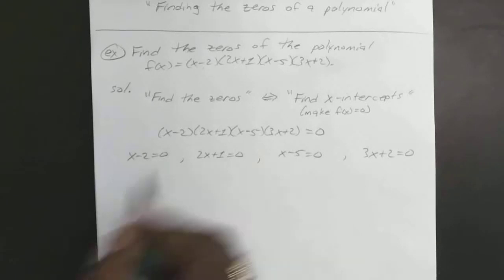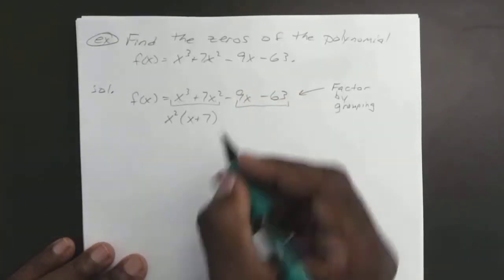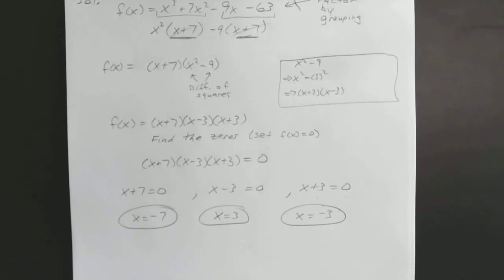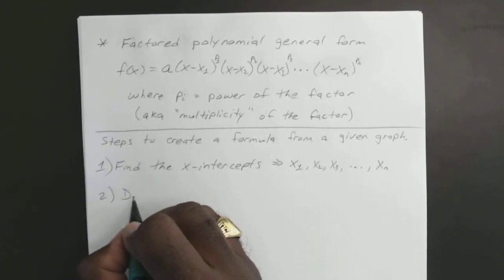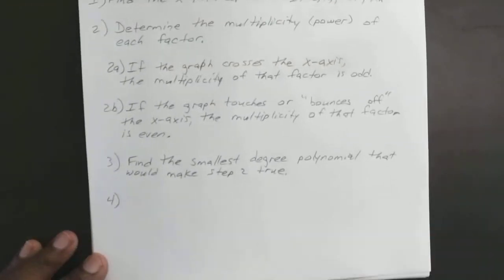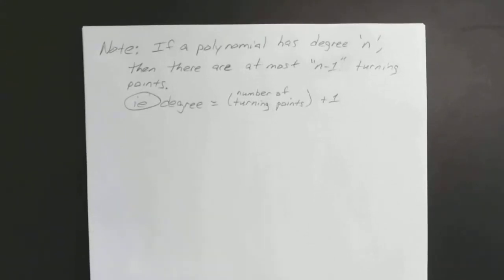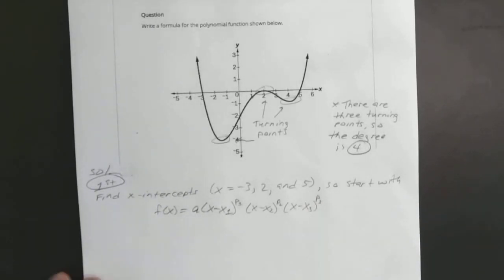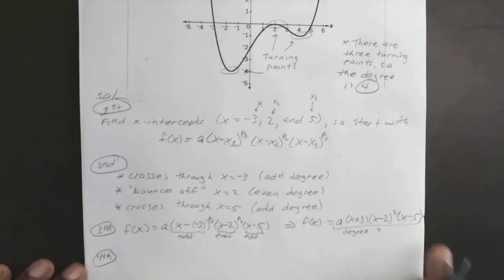1465 Class 7H